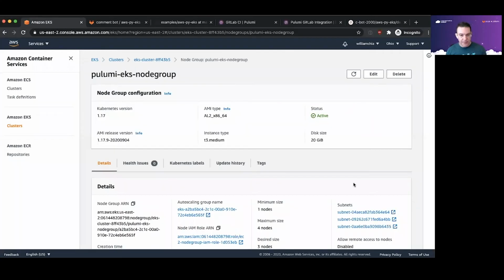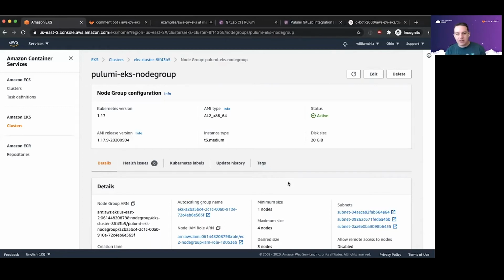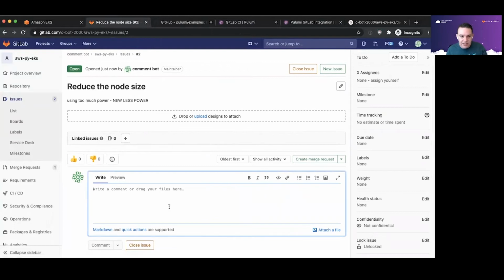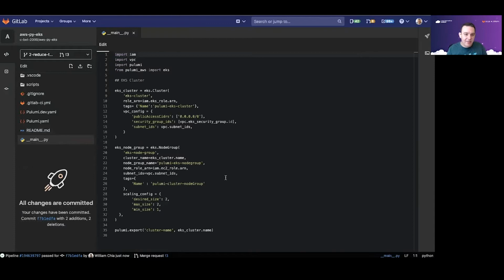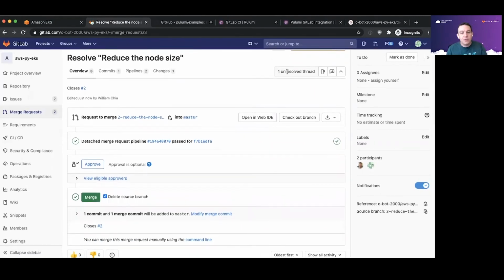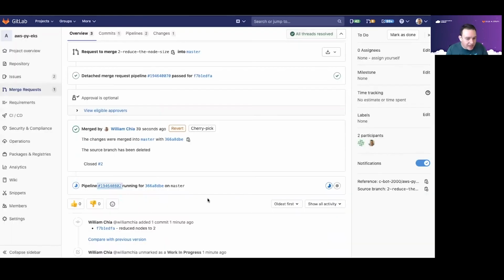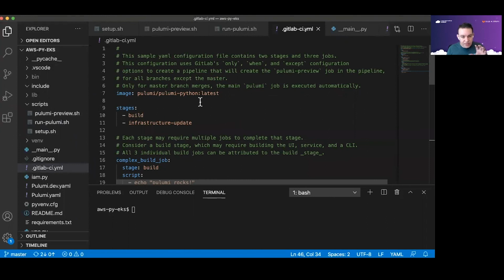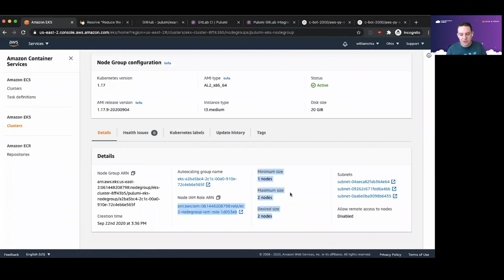Cloud Engineering Summit 2020: Introduction to GitOps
In this lightning talk, you'll learn how to take DevOps best practices used for application development such as version control, collaboration, compliance, and CI/CD, and apply them to infrastructure automation.